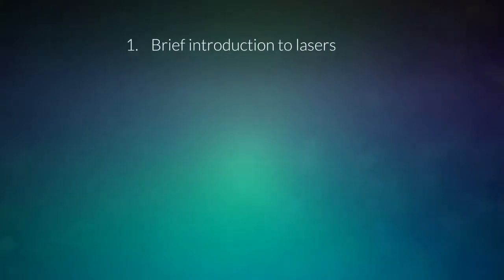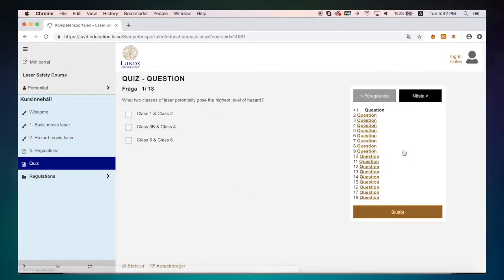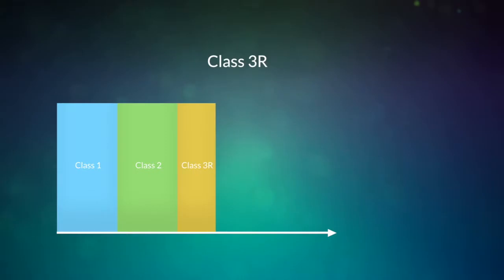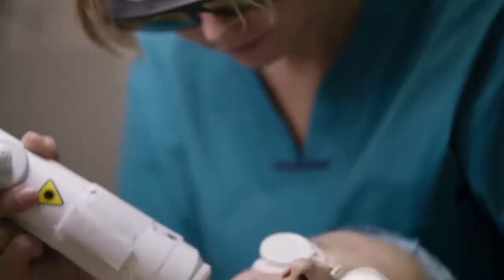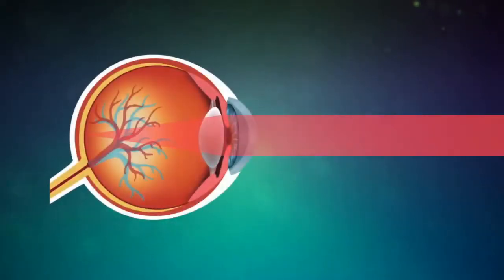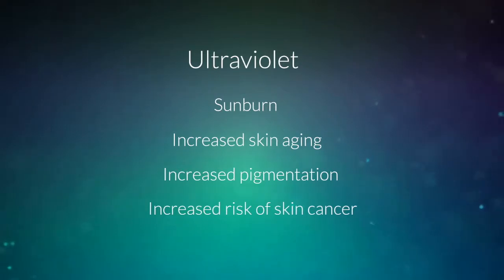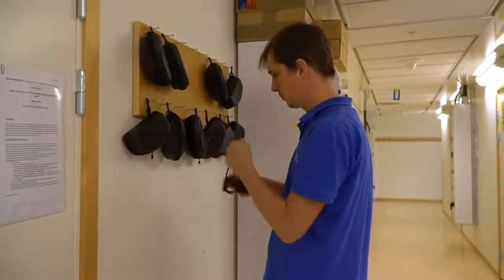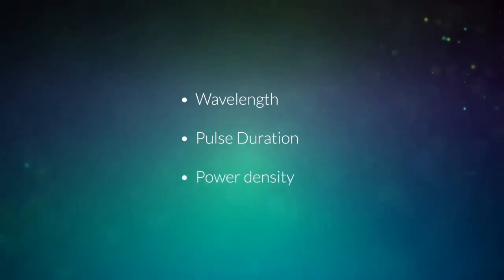Laser Safety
This Video is about Laser Safety in Health Care Facilities.
Explaining Main Principles of Laser in addition to the common Hazards and Associated Risks with using Laser Machines and Devices.

Uploaded By Eng. Emad Daghestani

Source: LUNDS University.